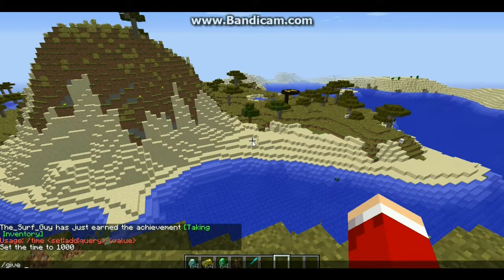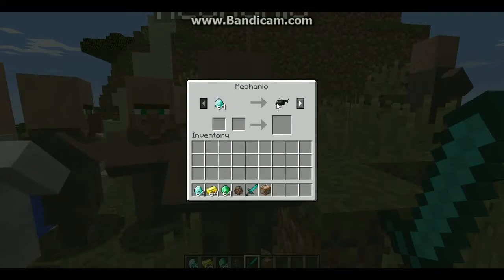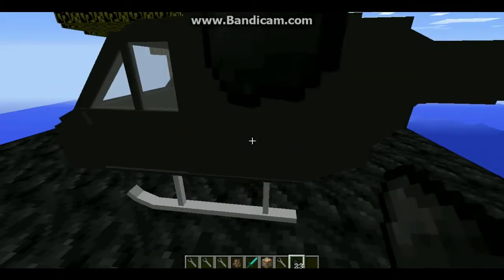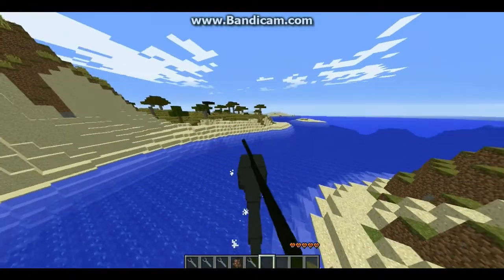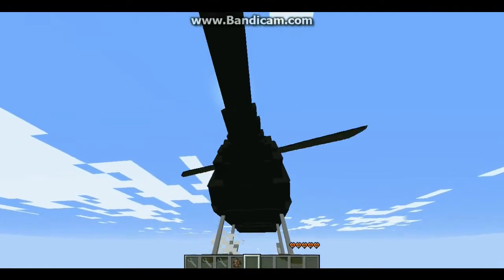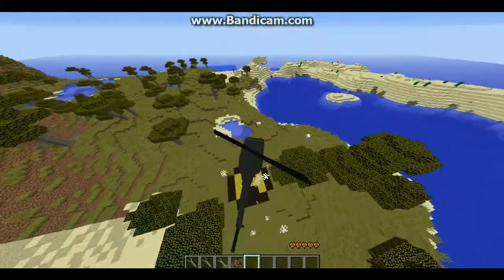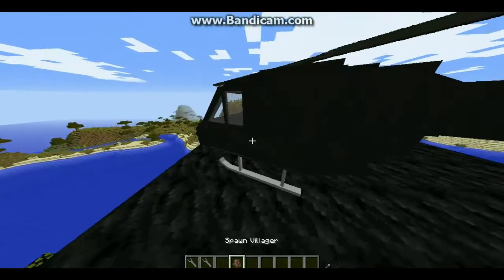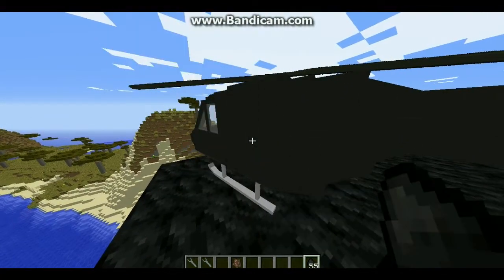One Command Plane!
Music!